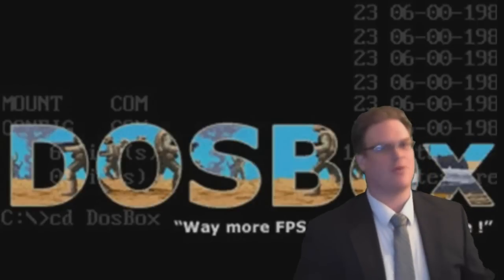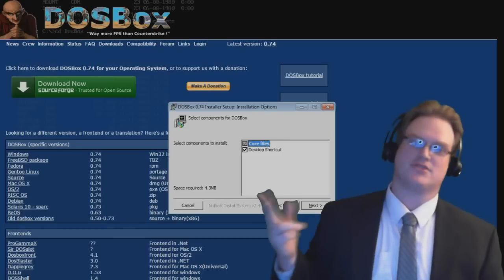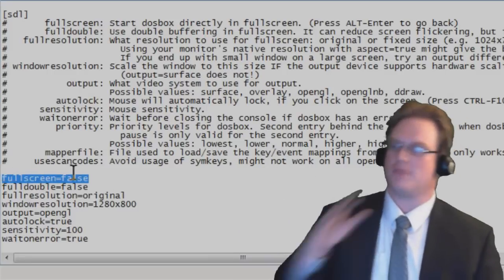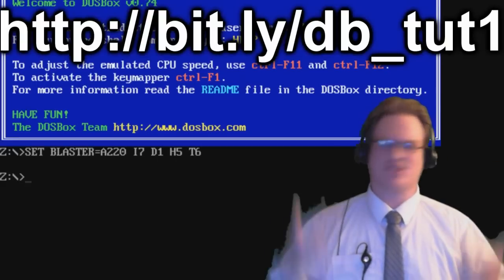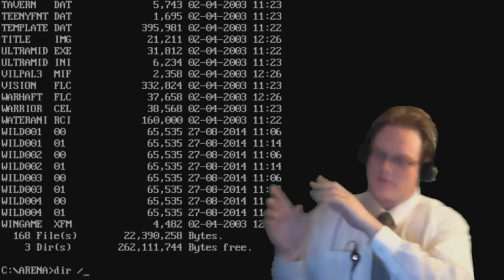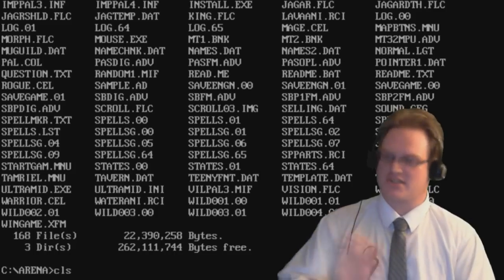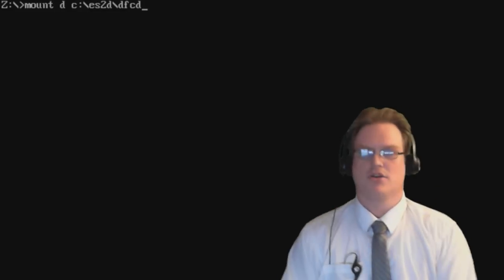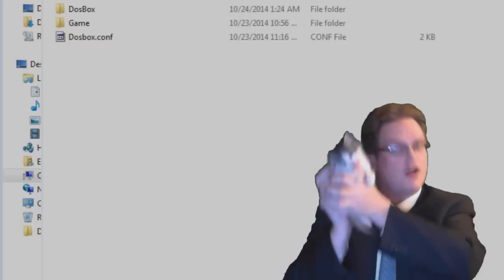Better DOSBox Video Tutorial - Download, Install, Configure, Setup, for use in DOS Games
The basics is that it will explain how to Get, Install, Configure, Set up, and Use DOSBox. This tutorial was created to work in tandem with my reference Guide web-page to grant mastery over DOSBox. For the Key Bindings, Special Commands, and Configuration Options

0:14 What is DOSBox?
0:35 Why Get DOSBox?
1:30 What to expect from this video
1:44 Downloading
2:29 Installing
2:55 Test the Program
3:11 The DOSBox Folder
3:17 Fixing Window's Bad Defaults
4:12 Opening the DOSBox options file
4:43 Editing the DOSBox options file
6:28 Saving the DOSBox options file PROPERLY.
7:25 Learning about DOS Commands
7:35 Reference Guide
18:06 The End. ~~ ^ Oliver Kitten ^ ~~

Now keep in mind that every game will have it's own installation steps, this video is just to fill in the cracks and teach you how to use the program.

Then go to the Downloads link at the top of the page and pick your Operating System.

To download for the Android for Mobile Phones go to the google play store